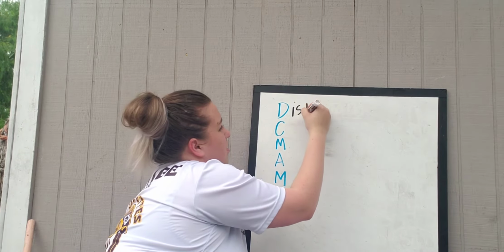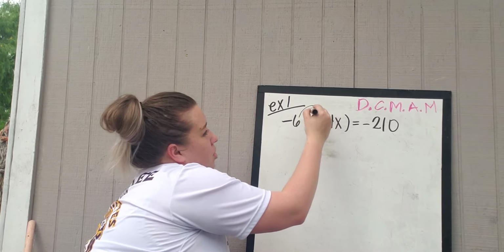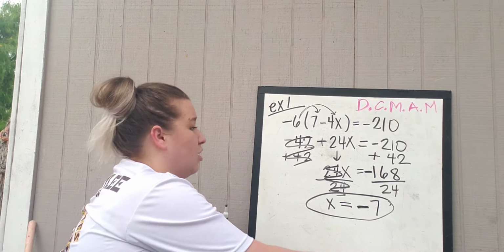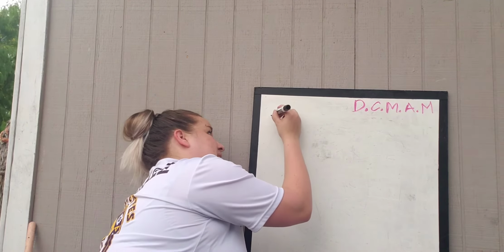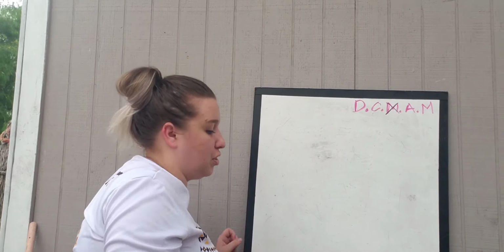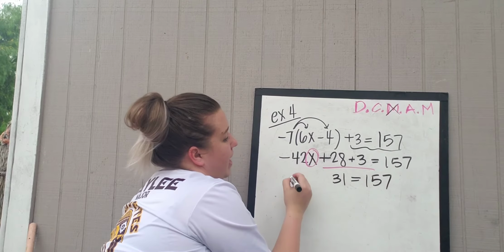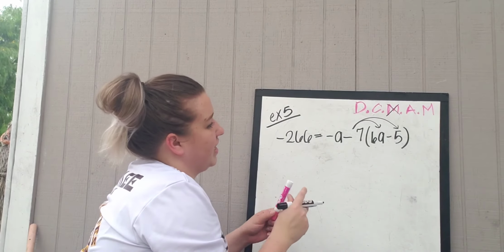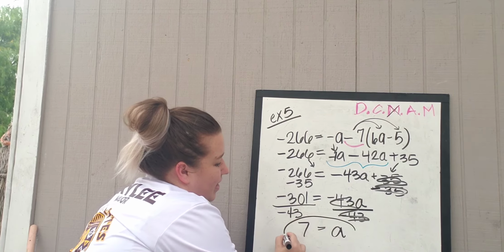Distance Learning: Multi-Step Equations (Variables on One Side)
Watch this video and take notes. After you have taken all your notes, you may begin to work on your PDF assignment. Don't forget to post a picture of your notes for a free 100! :)